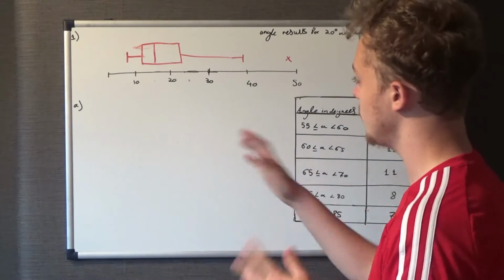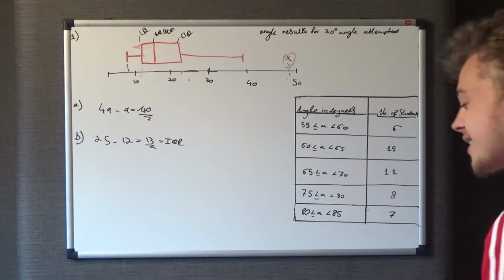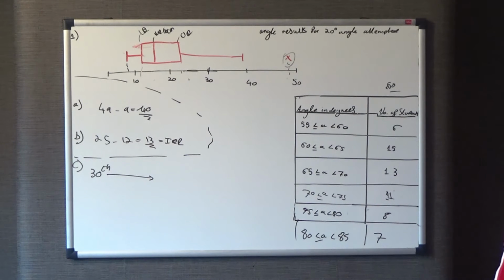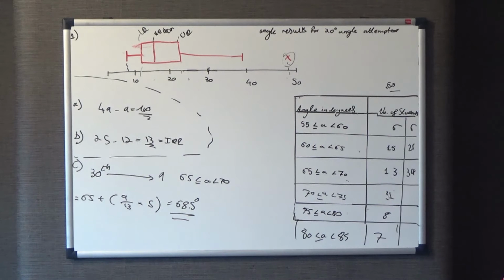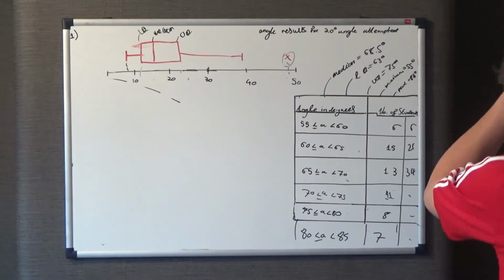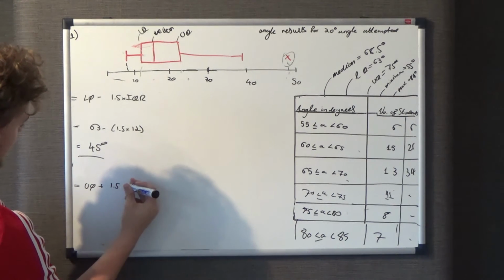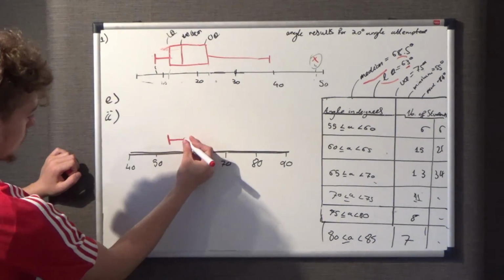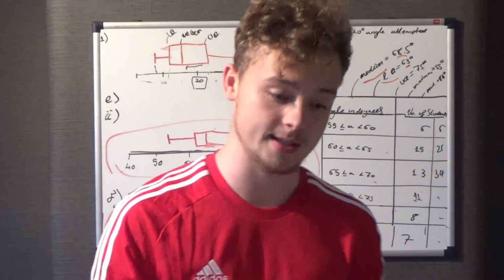edexcel S1 June 2015 Question 1